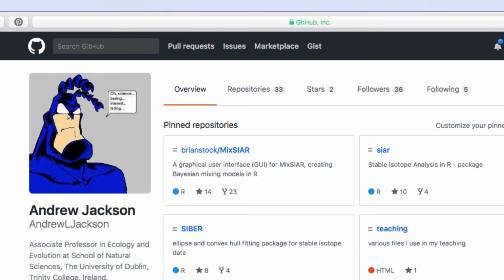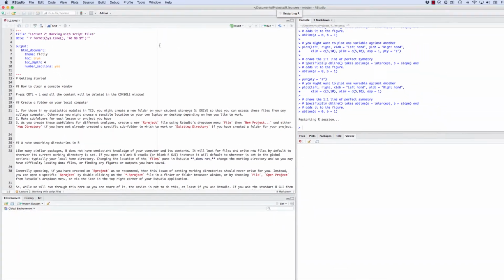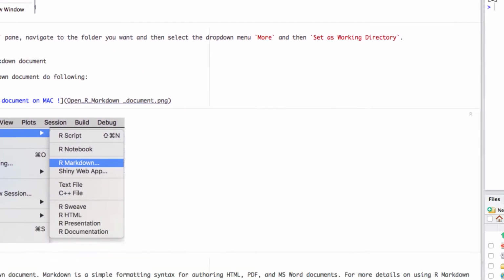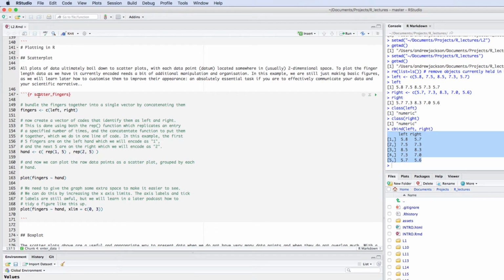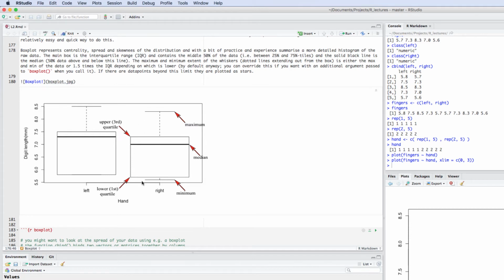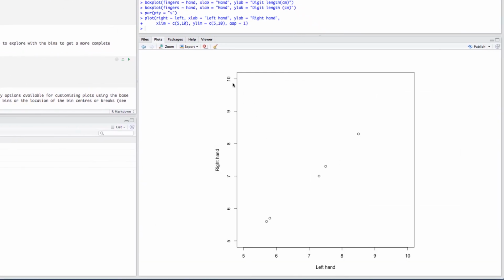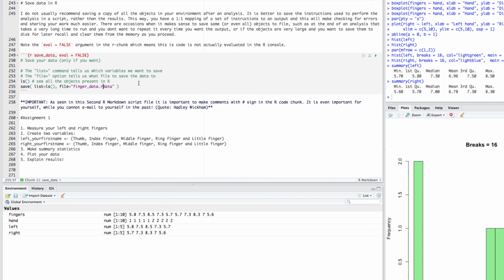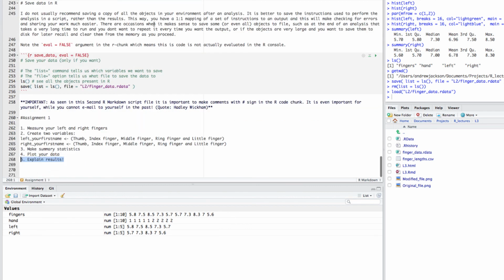L2 Introduction to scripts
The entire course, including both the rendered html versions of the lecture notes, and the mix of code and text in the underlying markdown files (*.Rmd) are available for download